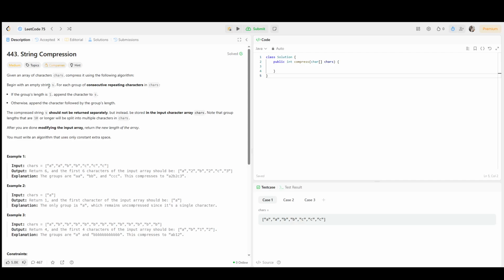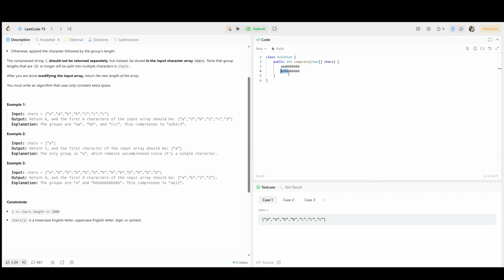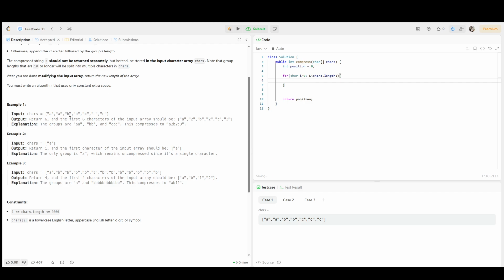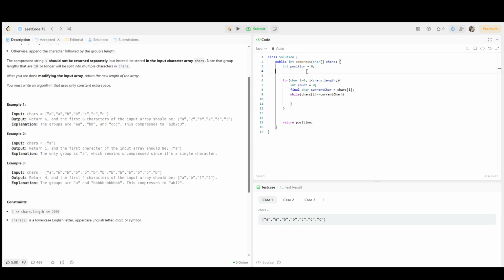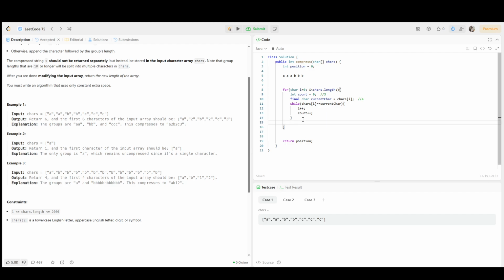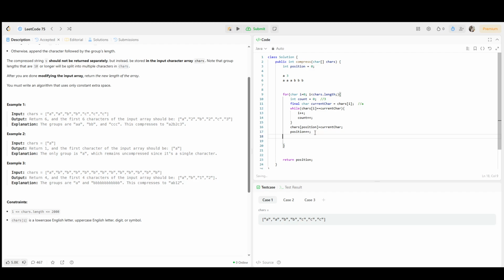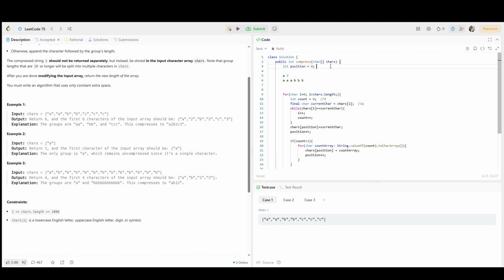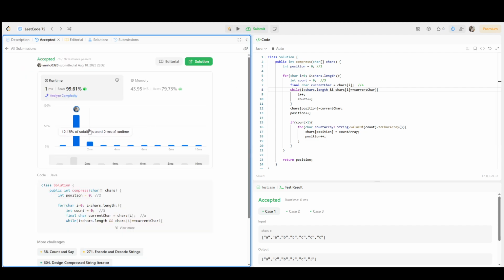Leetcode 443. String Compression (Java)